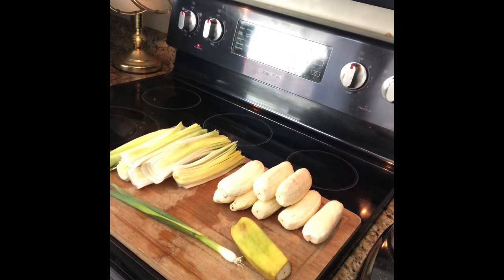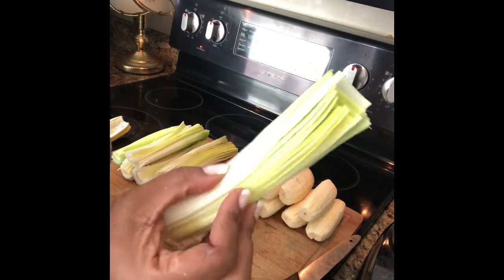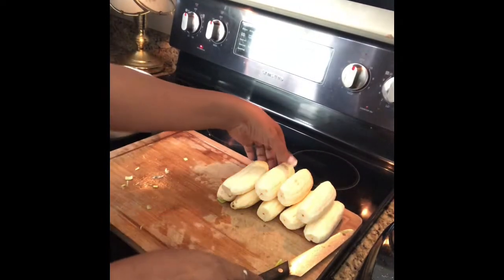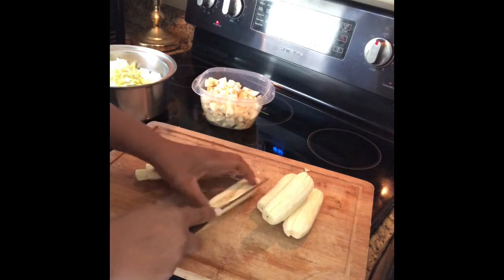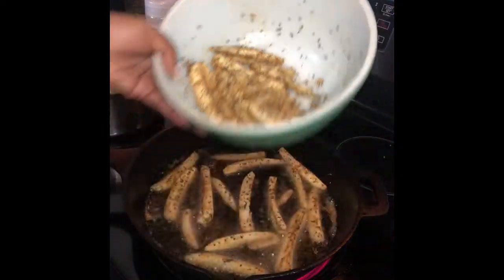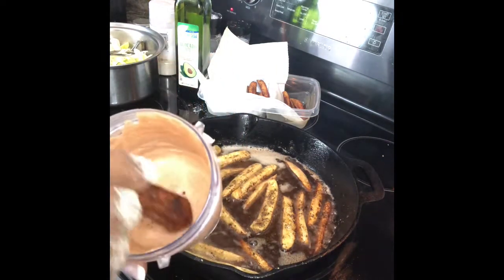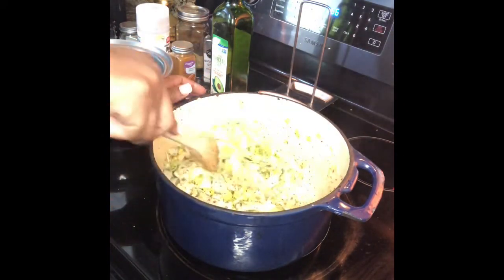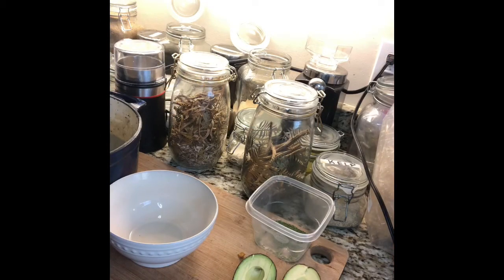Alkaline Burro French Fries & Leek Soup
Hello King’s & Queen’s

Correction:
Never cook with olive oil or coconut oil.  Though these oils are perfect for making salad dressings etc. however heating them will cause the oil to become toxic.  I meant to say “Avocado Oil”